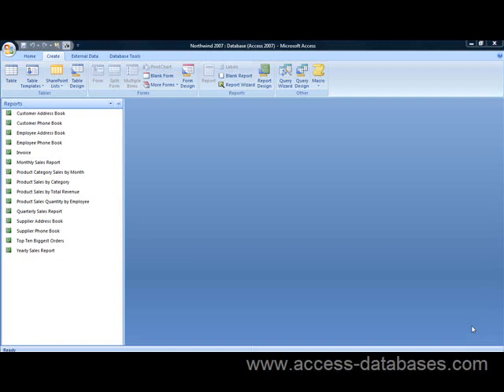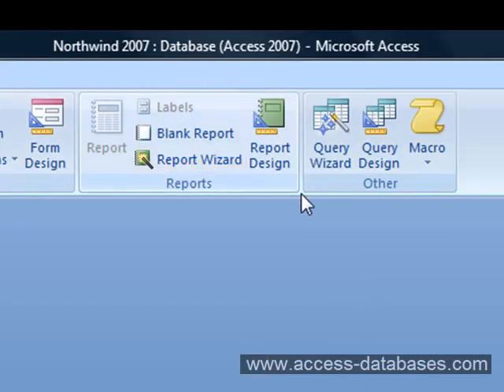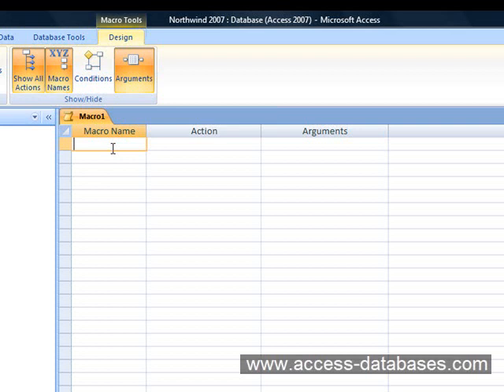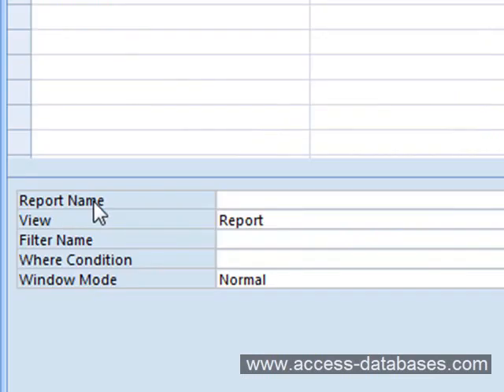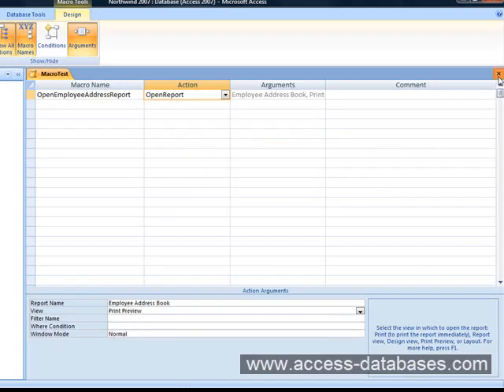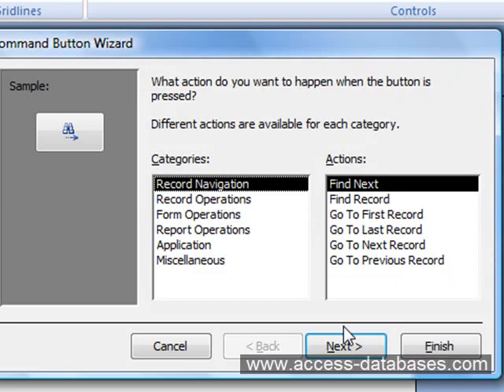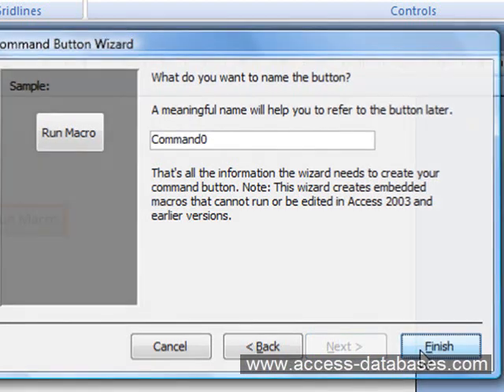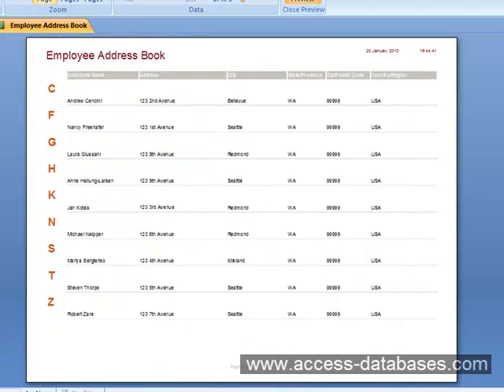MS Access Macro - How To Open a Report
You can easily use the MS Access macro to open a report without any coding.